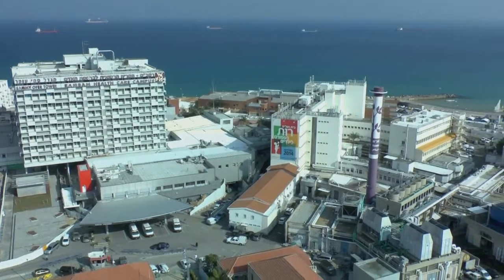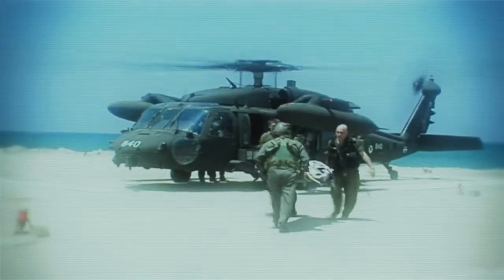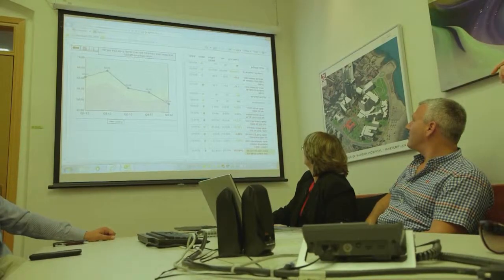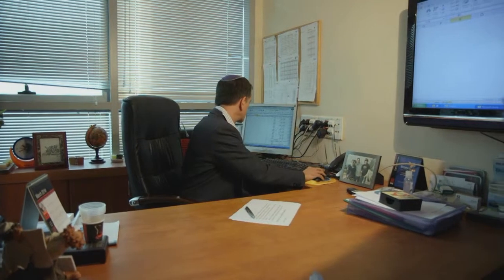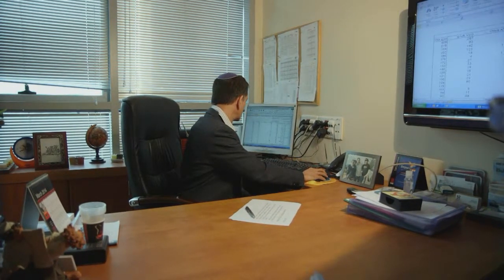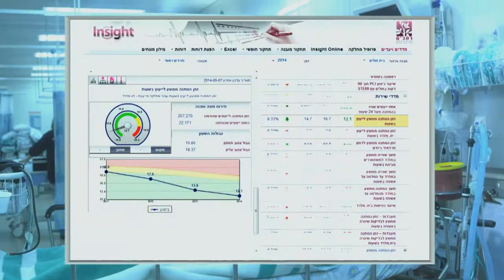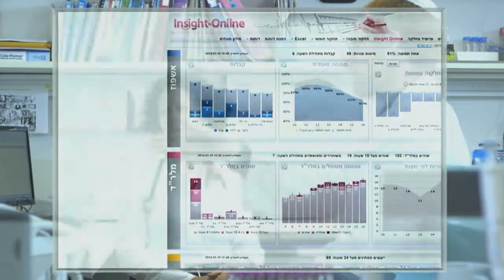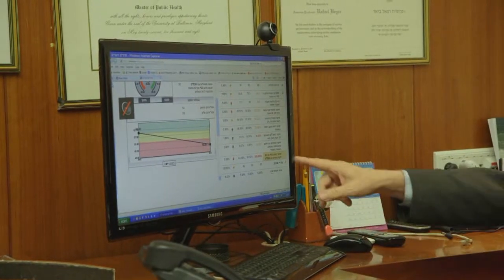Opisoftcare - Rambam Health Care Campus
Rambam Healthcare Campus implemented Opisoft’s platform for managing all events in a state of emergency.